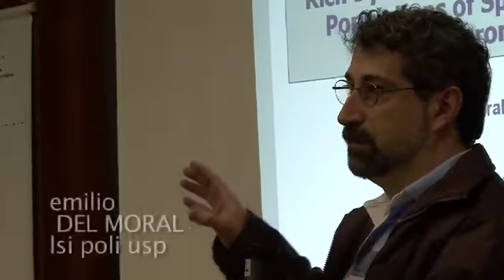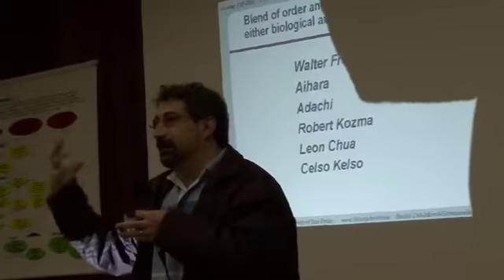CEL Competence Center at USP Brazil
Inauguration of the Competence Center on CELL BE AT USP Brazil june 2008.